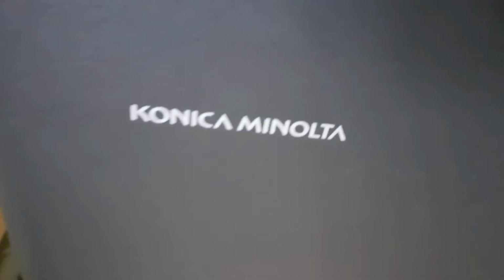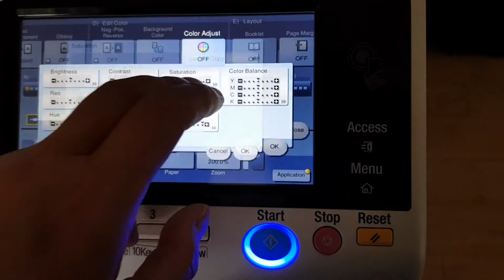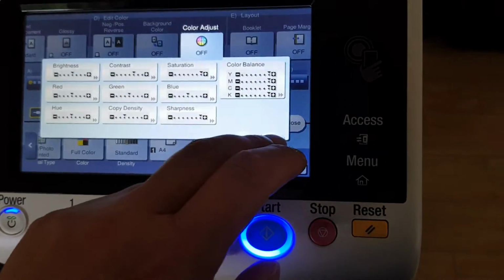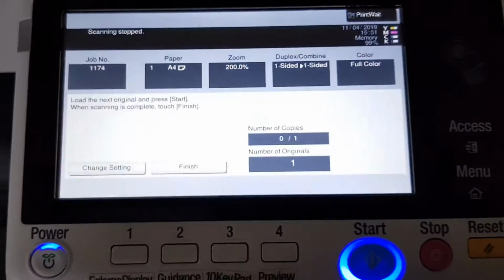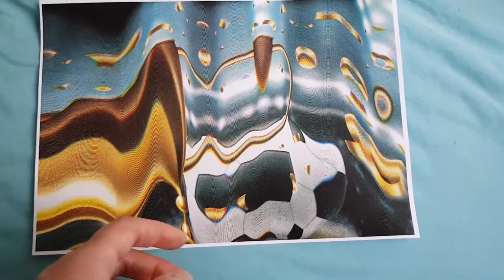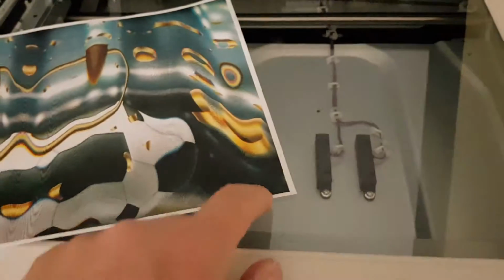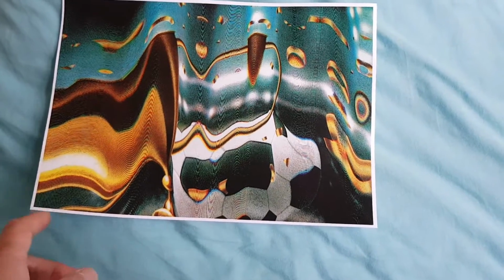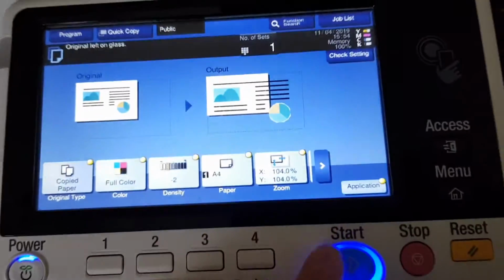Advert taken out of Korean paper